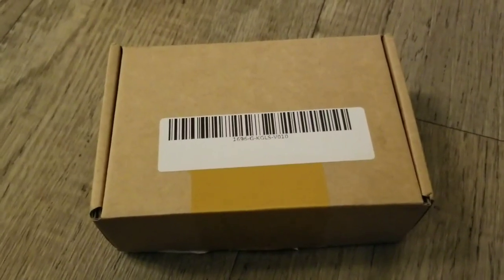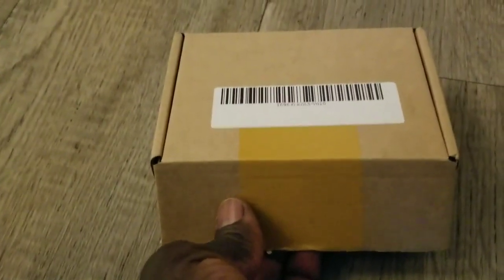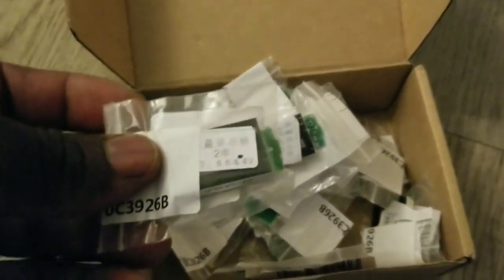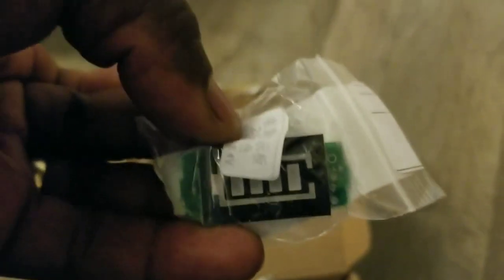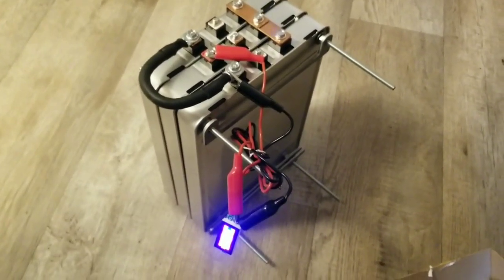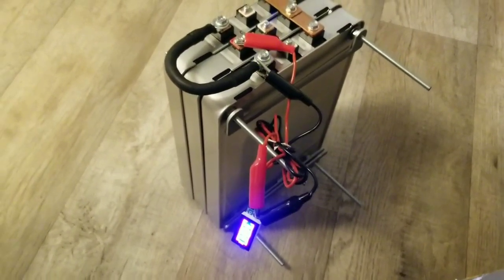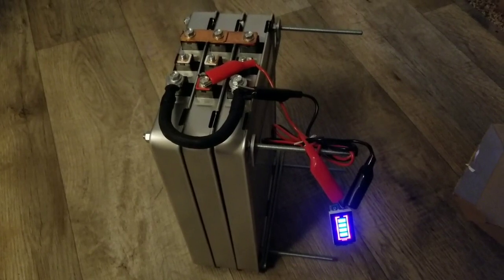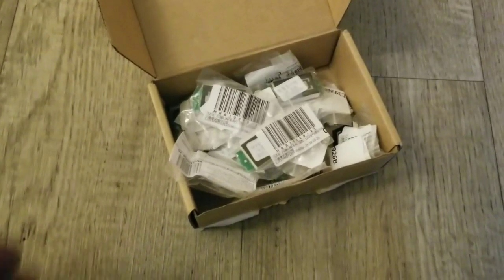1S/2S/3S/4S LITHIUM BATTERY CAPACITY INDICATOR POWER TESTER, battery capacity tester li-ion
1S/2S/3S/4S Lithium Battery Capacity Indicator Module Blue Power Tester
1.Battery type electricity quantity display
2.Wide application fields:lithium battery
3.Using Method:connect display board positive and negative port with tested battery positive and negative port,digital tube will display real-time battery electricity quantity
4.Digital Color:outline red,display block blue (when battery electricity quantity is full,it will be all on)
Display Electricity Quantity Parameter:
1.When battery voltage is over N*3.3V,it will illuminate 1 block electricity quantity (note:N represents battery quantity)
2.When battery voltage is over N*3.5V,it will illuminate 2 blocks electricity quantity
3.When battery voltage is over N*3.7V,it will illuminate 3 blocks electricity quantity
4.When battery voltage is over N*3.9V,it will illuminate 4 blocks electricity quantity
5.When battery voltage is less than N*3.3V,4 blocks display will be off;it represents battery is less than 3.3V,and you can charge the battery